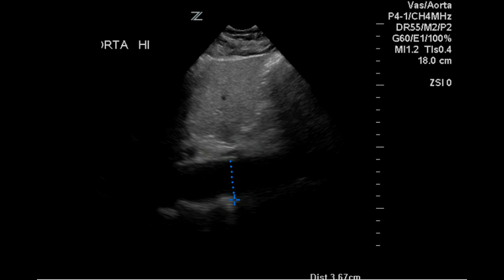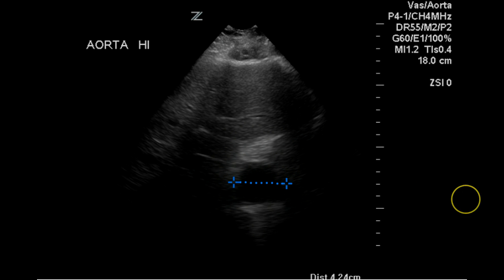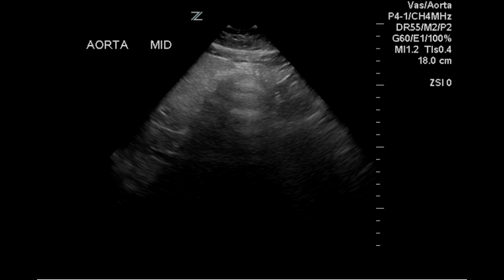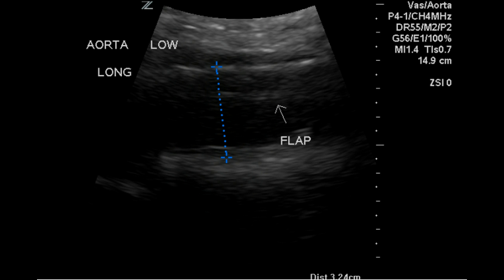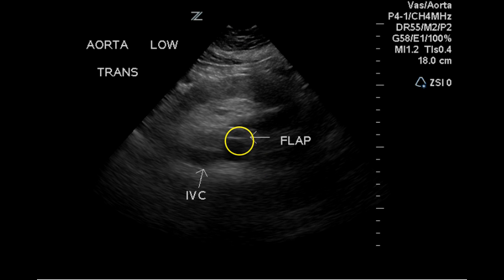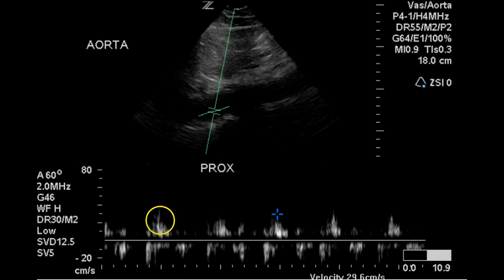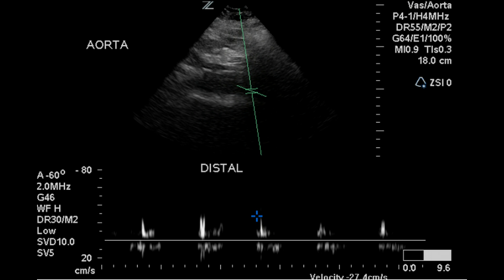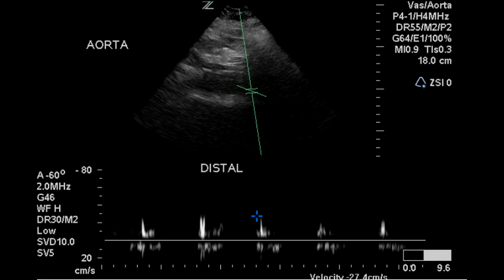Duplex of an Aortic Dissection - Case Study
This is a case study of a duplex of an aortic dissection.
The patient was brought to the hospital with chest pain and shortness of breath. An ultrasound showed that the patient had a dissected aorta.
We take a look at the ultrasound and discuss what it means for the patient.